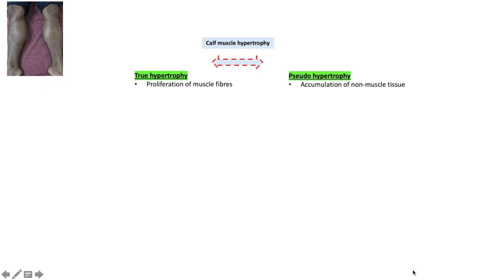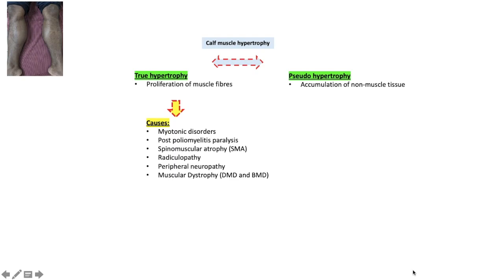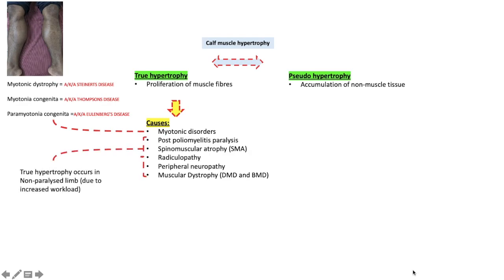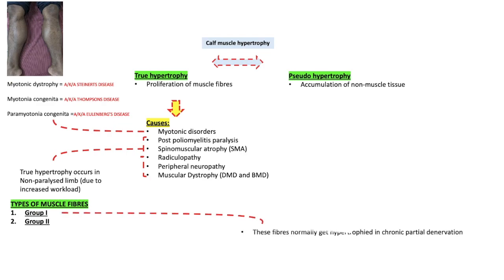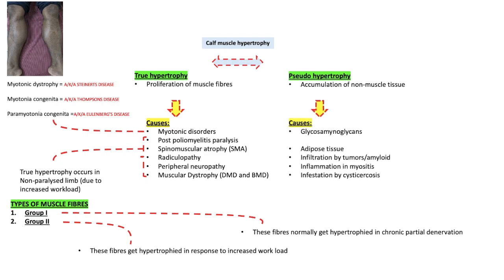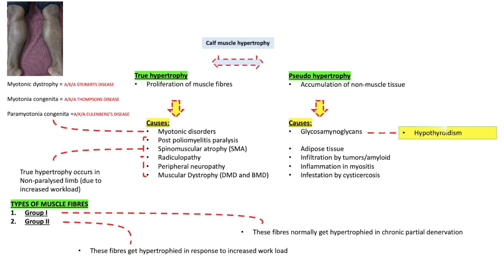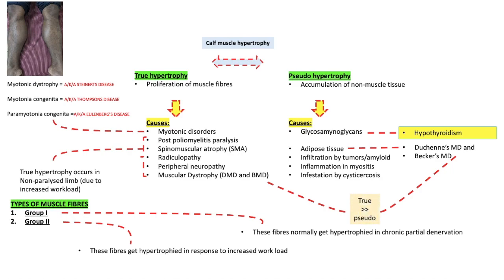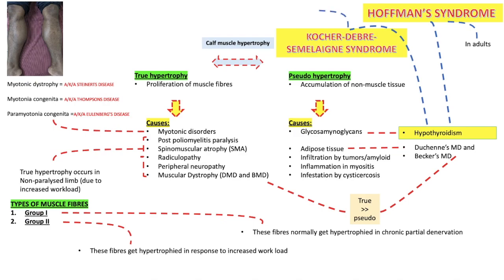Hoffman's syndrome & Kocher-Debre-Semelaigne syndrome (CALF MUSCLE HYPERTROPHY)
Hoffman's syndrome and Kocher-Debre-Semelaigne syndrome (CALF MUSCLE HYPERTROPHY DD'S)